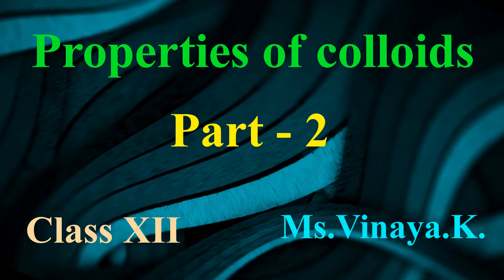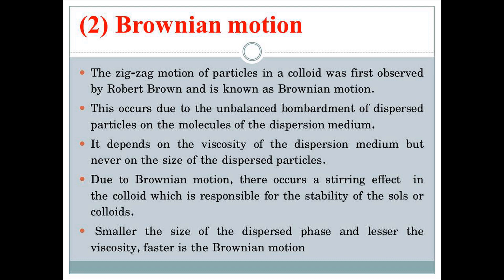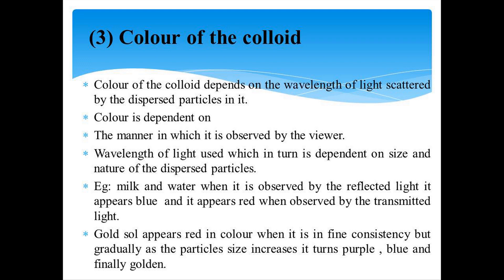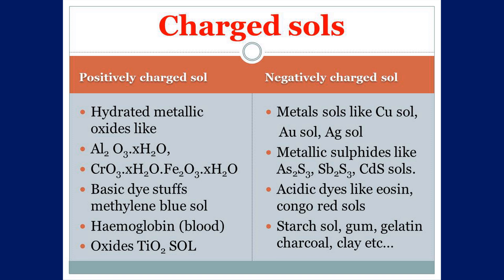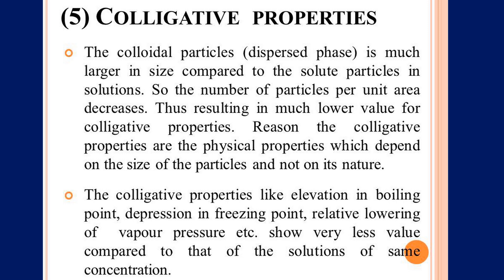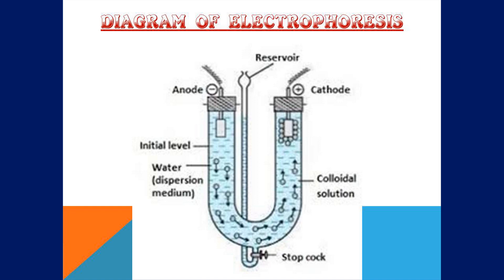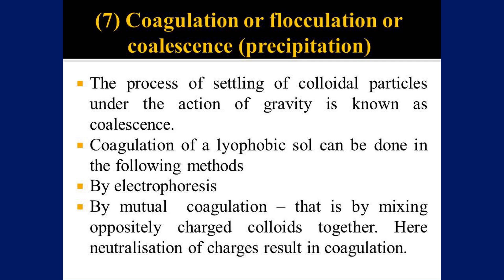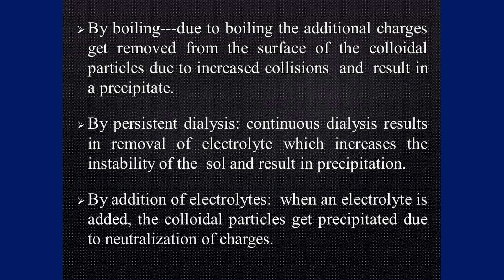COLLOIDS PART 2